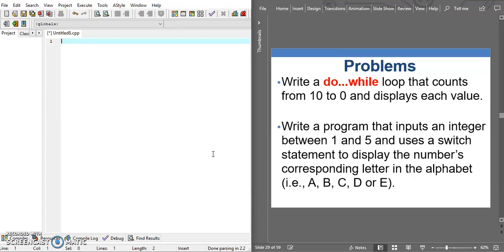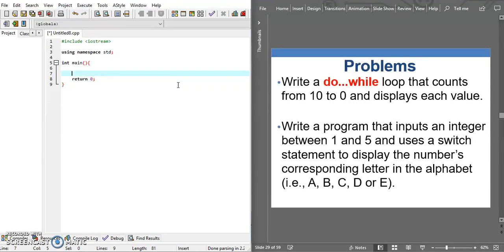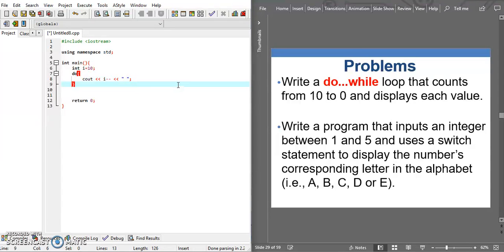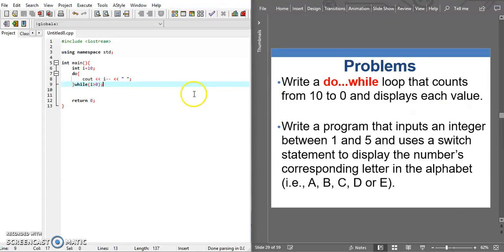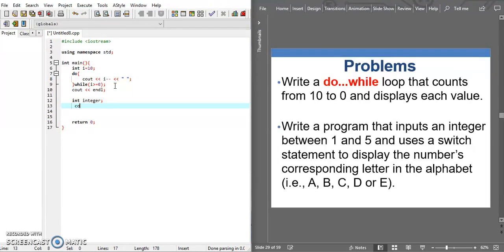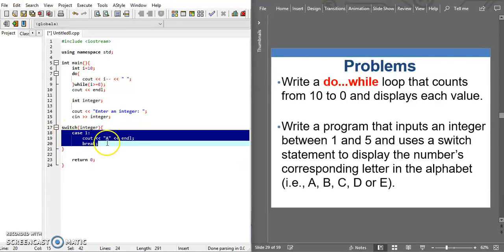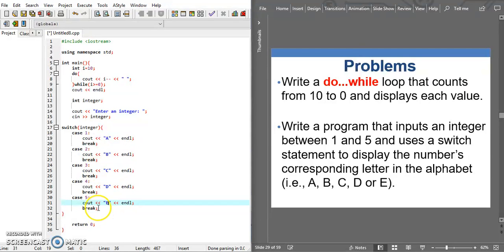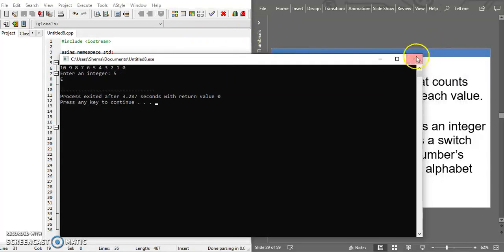Veil | C++ | 12